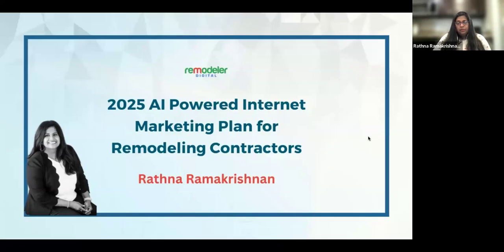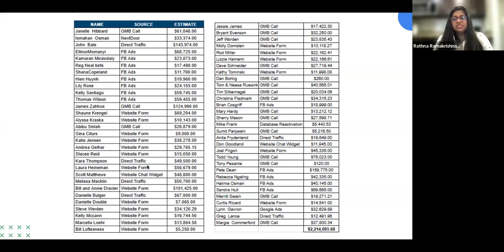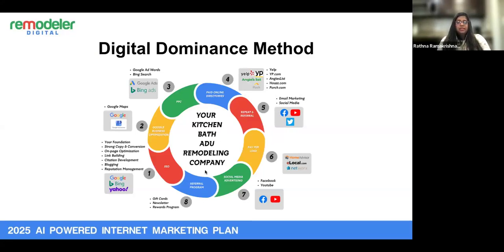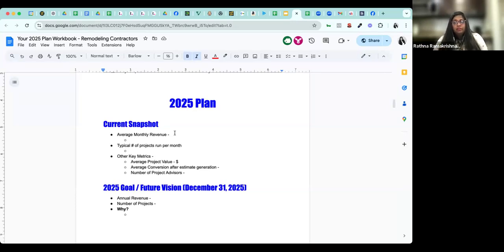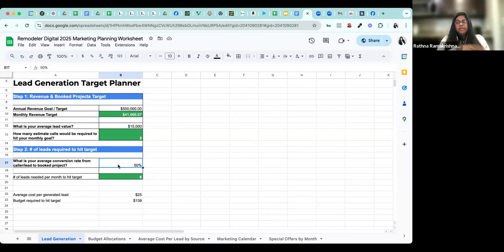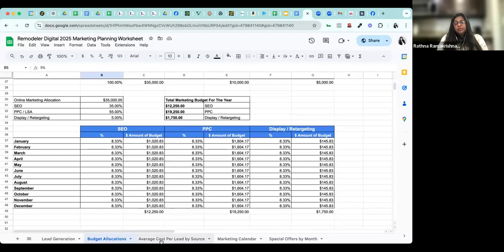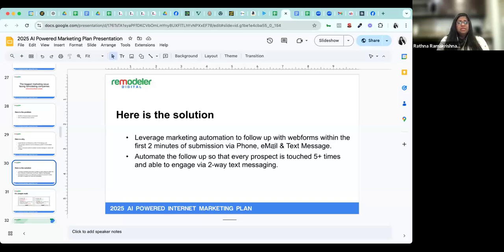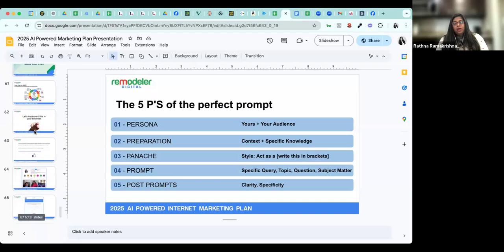2025 AI Powered Internet Marketing Plan for Remodeling Contractors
Elevate your remodeling business with our AI-driven internet marketing strategies designed to enhance your brand's value and generate organic leads from Google.

Key Takeaways:
✅Step-by-step guidance to map out a growth plan for your business.
✅AI-powered strategies for planning and content creation.
✅Techniques to attract and convert high-quality new leads.
✅Insights to scale your operations and achieve your revenue goals.

🎯Schedule a lead generation call to kickstart your online lead gen: growthplancall.com.
🎧Listen to our podcast and unlock more strategies

00:00 Setting the Stage for 2025 with AI
03:10 Client Success Stories and Lead Generation Strategies
05:58 The Importance of Personalization in Remodeling
09:07 Tracking and Following Up on Leads
11:58 Understanding Digital Marketing Costs
14:50 The Digital Dominance Method
17:59 Building a Strong Online Presence
21:11 Optimizing Google Business Profile and Local Services
24:02 Final Thoughts on Digital Marketing Success
34:43 Dreaming Bigger: Setting Ambitious Goals
35:11 Understanding Lead Generation: Types and Strategies
36:39 The Importance of Online Reputation and Reviews
38:27 Calculating Revenue Goals: The Power of Estimates
40:20 Marketing Budget: Allocating Resources for Growth
42:43 The Value of Digital Marketing: Long-Term Benefits
44:08 Tracking Marketing Success: Offline and Online Strategies
46:27 Engaging with the Community: Creative Marketing Ideas
48:20 Building Repeat Business: Follow-Up Strategies
49:44 SEO and PPC: Understanding Digital Marketing Metrics
51:10 Creating a Marketing Calendar: Planning for Success
53:28 The Science of SEO: Optimizing for Search Engines
55:51 Crafting Compelling Offers: Attracting Clients
57:16 Leveraging Technology: The Role of ChatGPT
01:01:00 The Five P's of Effective Prompting with ChatGPT
01:08:30 Maximizing Efficiency: Automating Customer Interactions